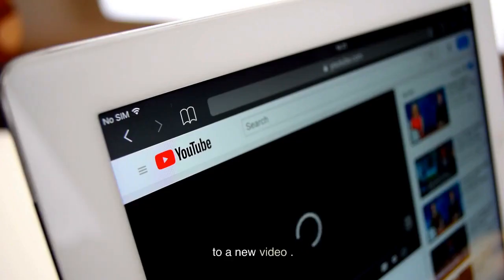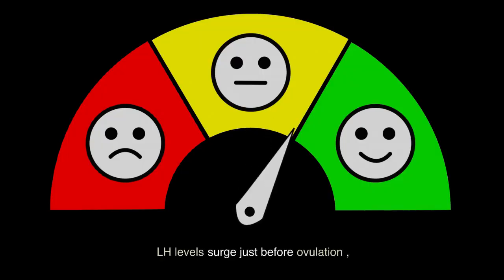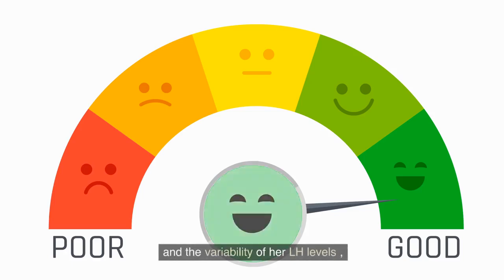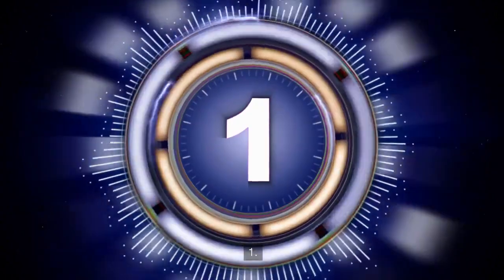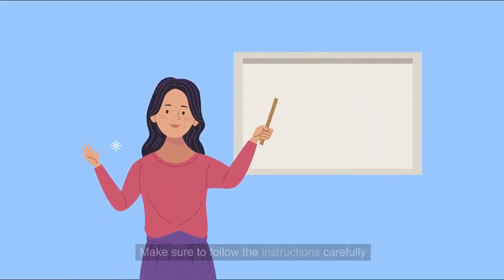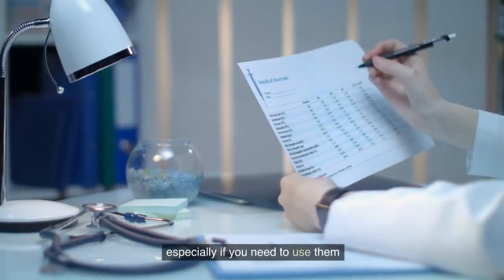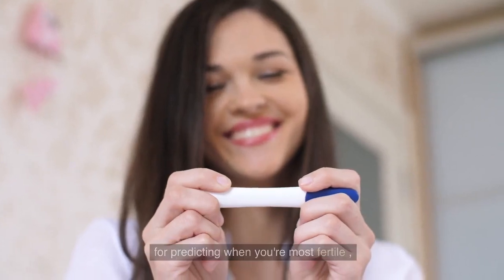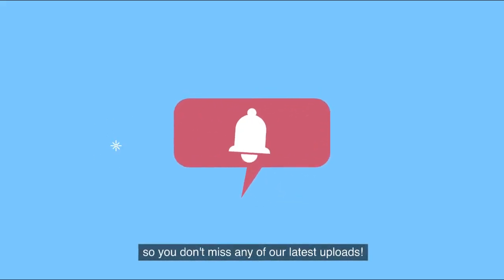How Accurate Are Ovulation Tests? The Truth Revealed!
In this video, we will dive deep into the world of ovulation tests and explore their accuracy in predicting ovulation. If you're trying to conceive, this information is essential for understanding the effectiveness of these tests. Join us as we discuss how ovulation tests work, when to use them, and important points to consider while tracking your fertility. Don't miss out on this insightful discussion!

00:00:11 Introduction to Ovulation Tests

00:00:30 Overview of How Ovulation Tests Work

00:00:56 Ovulation Test Accuracy

00:01:41 Best Time to Use Ovulation Test

00:02:21 10 Points to Consider When Using Ovulation Tests

00:04:39 Ovulation Tests as Part of a Comprehensive Fertility Tracking Approach

00:05:07 Maintaining a Positive Mindset on the Fertility Journey

00:05:18 Subscribe for More Informative Women's Health Videos